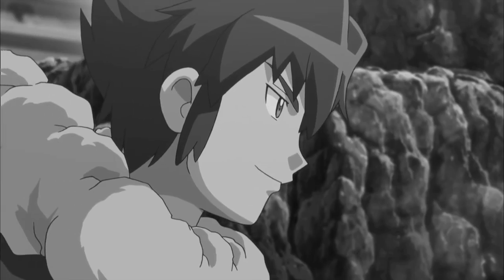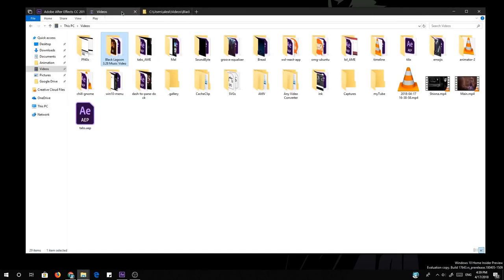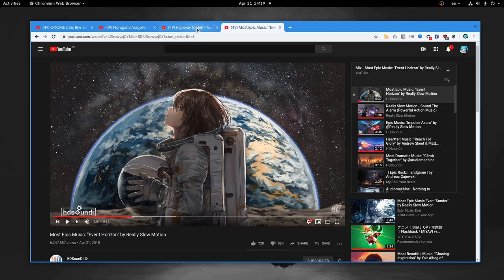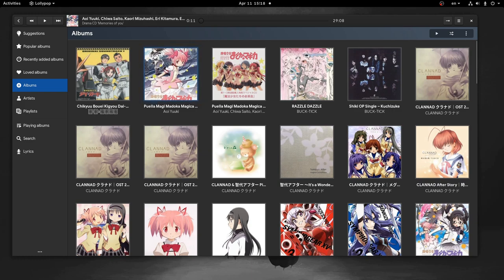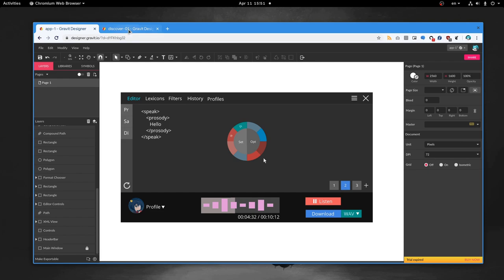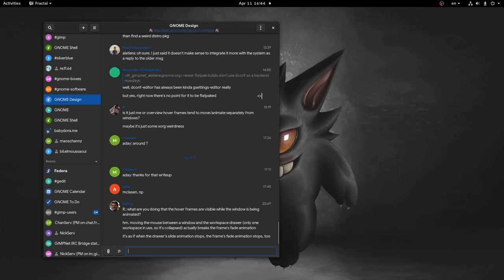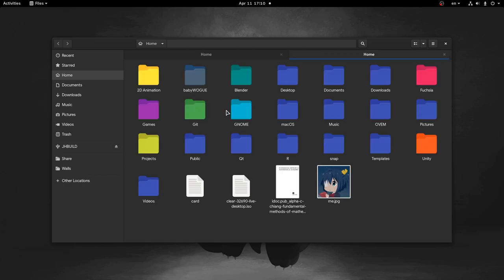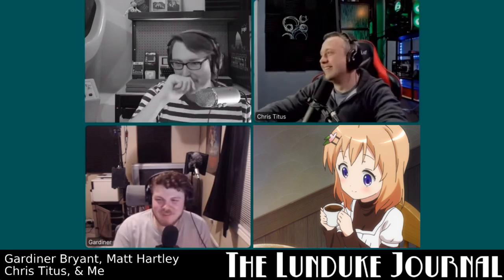Lollypop Vs YouTube / GNOME Headerbars Vs Windows 10 Tab Sets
just an opinion on GNOME headerbars and Windows10 tab sets